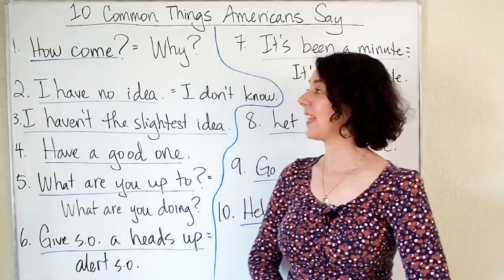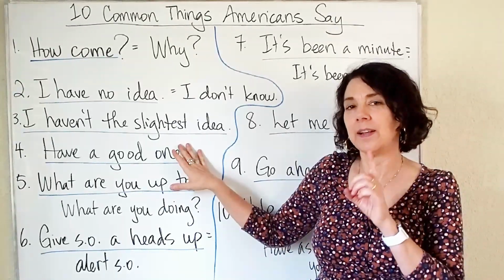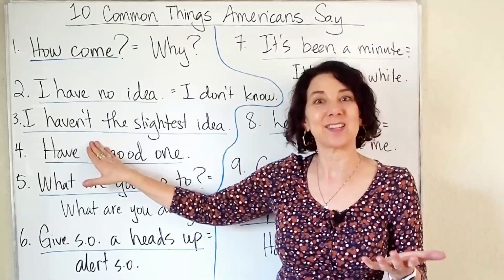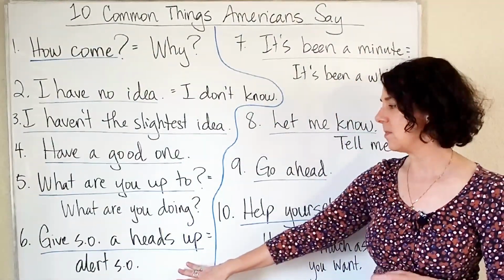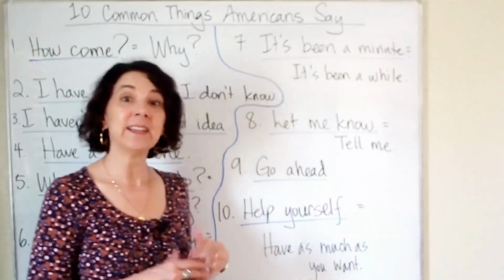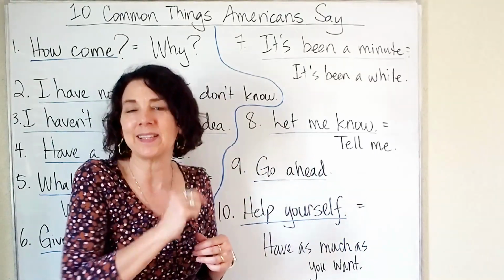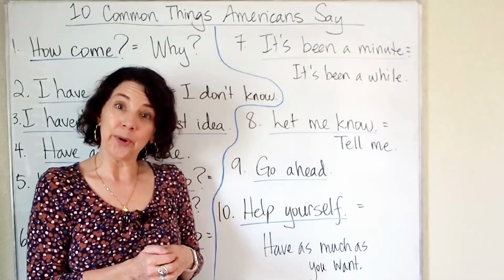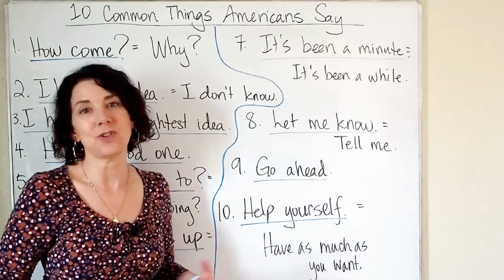What Do AMERICANS Really Say? American English Conversation Tips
In this lesson, I teach you 10 phrases that Americans really use nowadays. What do Americans really say? Find out with these American English conversation tips!

QUESTIONS TO PRACTICE WITH ME: ✍️:
Which of these expressions are new for you? Lemme know!

0:00 What Americans really say
1:08 1. How come?
1:42 2. I have no idea.
1:56 3. I haven't the slightest idea.
2:45 4. Have a good one.
3:05 5. What are you up to?
3:40 6. Give a heads up.
4:20 7. It's been a minute.
5:05 8. Let me know.
5:35 9. Go ahead.
6:20 10. Help yourself.